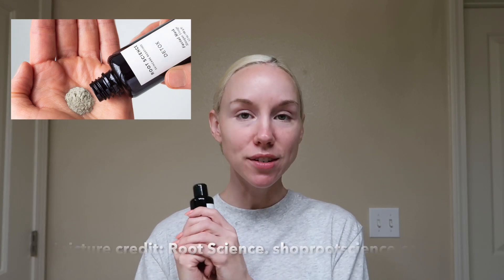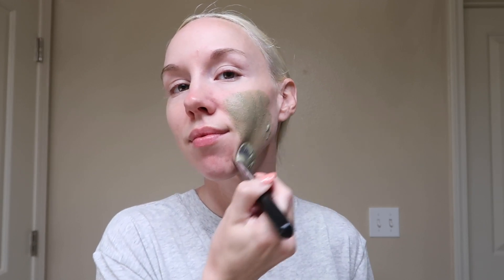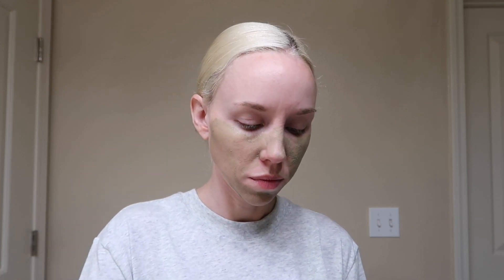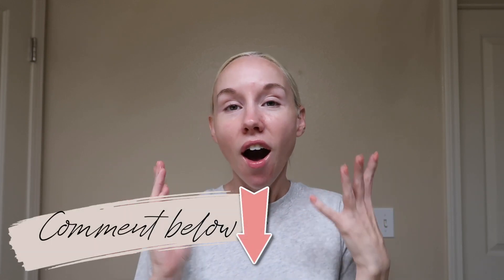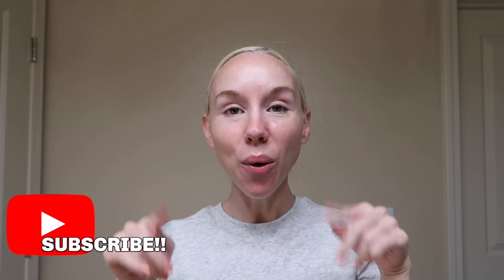Go to bed with me || My all natural skincare routine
- In this video, I will share with you my all natural skincare routine!! From a very young age my mom always instilled in me to take good care of my skin. So my skincare night routine has always been very important to me. Two of the major skincare lines that I use are: Root Science and Kora Organics. The number one thing I love about these two lines is that you KNOW what you are putting on your skin. There is no guessing. My skin always feels refreshed and beautifully hydrated thanks to these two lines. So join me as I get ready for bed!!

Bailey Jean
Windermere, Florida 34786

Camera Gear I use:
Canon Powershot G7 X Mark II
Mini Tripod
SD Card
Canon EOS RP
SD Card
Tall Tripod

- I give full credit to both Root Science and Kora Organics for the pictured text in my video from the websites of Root Science and Kora Organics.